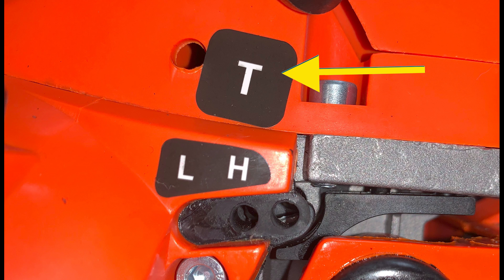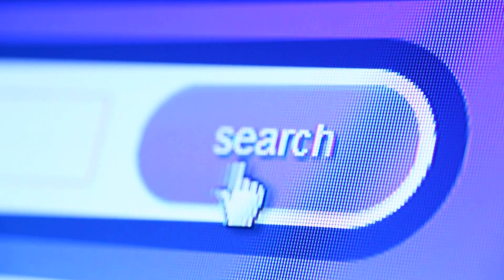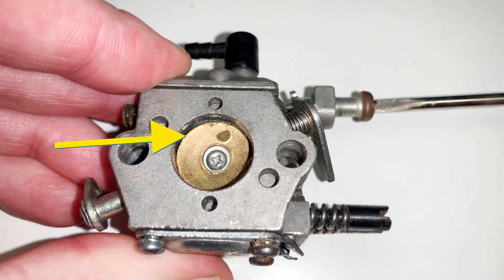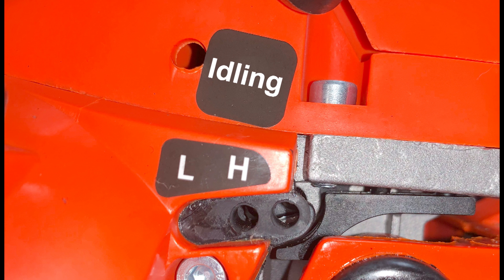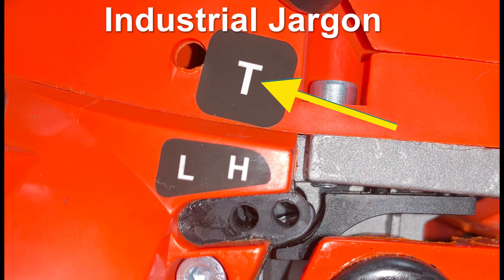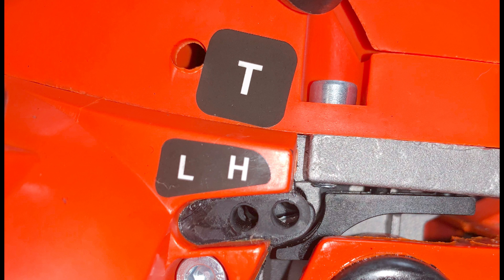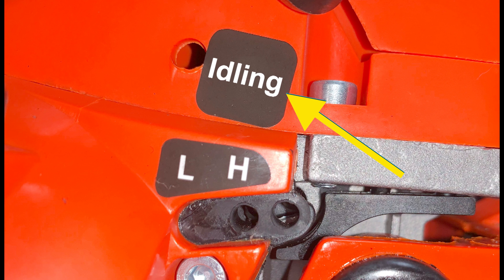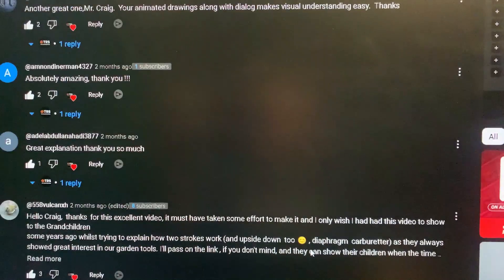The T-Screw on your Chainsaw. What is it? (by Craig Kirkman)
What is the T-Screw and why is it called T? Although its physical similarity to the letter "T" may be most plausible for some, there may be further explanations or interpretations:

Functionality: Since the screw is usually connected to modifying the chainsaw engine's idle speed or throttle, the "T" could stand for "throttle."

Ease of Identification: When performing maintenance or repairs, users may find it easier to identify and locate this specific screw in the chainsaw by using a simple letter like "T" to help differentiate it from others.

Historical Naming: Given how frequently the term "T-screw" was used in the chainsaw world, it's plausible that it first appeared in early chainsaw designs or instructions.

Industry Jargon: Term usage within specific industries can occasionally be dictated by convention rather than rigorous reasoning. If chainsaw operators or technicians called this screw a "T-screw," then that would become the standard word regardless of where it originated.

Cultural Influence: A particular chainsaw manufacturer or a well-known person in the chainsaw industry who popularised the term may have had an impact on the naming tradition.

Communication Ease: Referring to this part as a "T-screw" makes it succinct and simple to use in discussions, manuals, or educational materials about chainsaw maintenance.

These theories, however hypothetical, demonstrate how a phrase such as "T-screw" could emerge and solidify itself in the vernacular of chainsaw operators and technicians.